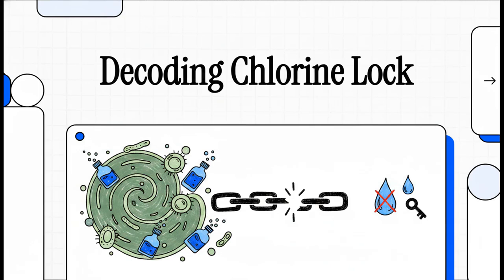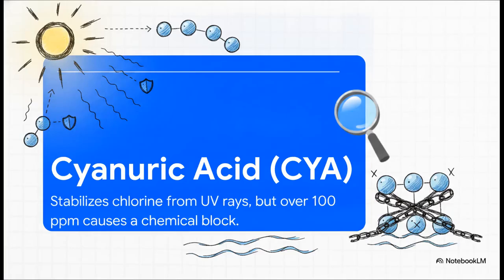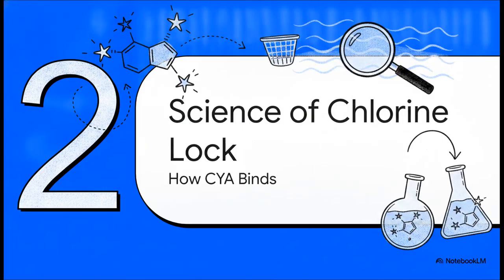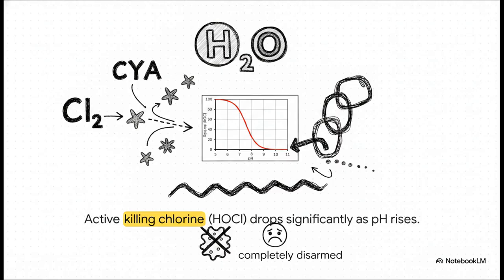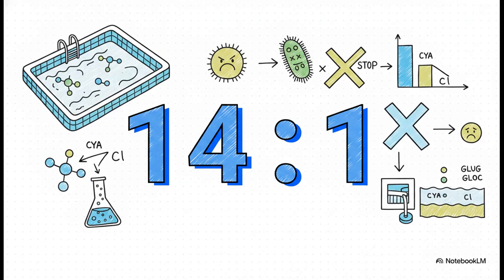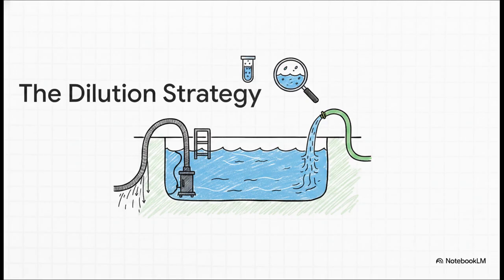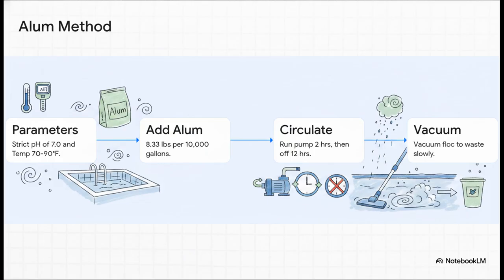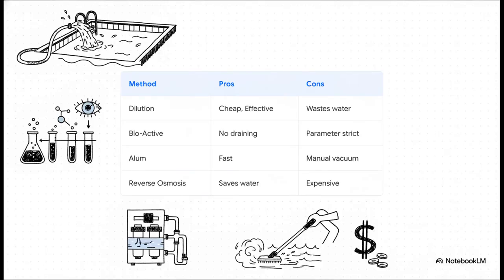How to Lower Pool Cyanuric Acid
Timestamps:
0:00 Lower pool cyanuric acid
0:50 Hidden CYA problem
1:29 Chlorine lock symptoms
2:14 Science of chlorine lock
3:13 Dangers of high CYA
4:20 Traditional dilution method
5:04 Alternative CYA reduction
7:23 Break the chemical block

This video explains how to lower pool cyanuric acid in clear, practical terms, including what to check first, common causes, safe pool-care steps, and what to verify before swimming or replacing equipment.

Important: This video is for general educational purposes only. Pool chemicals and pool equipment can be hazardous. Always follow the product label and equipment manual, wear appropriate protection, never mix pool chemicals together, shut off power before equipment inspection when required, and consult a qualified pool professional if you are unsure.